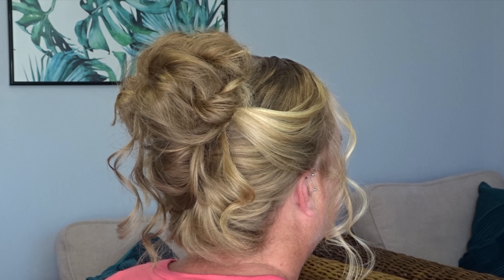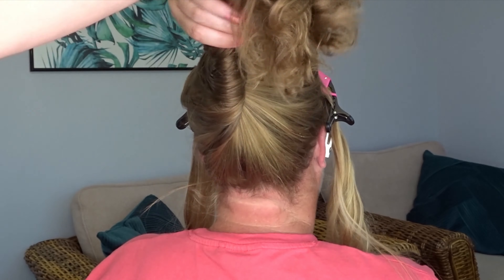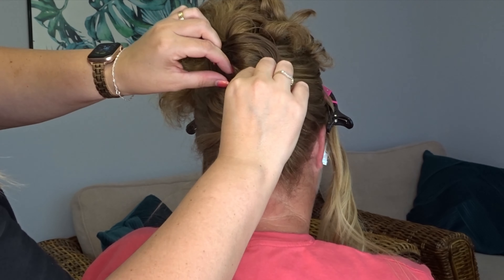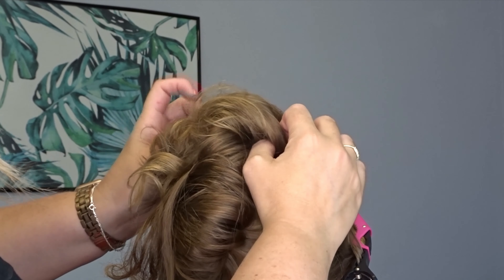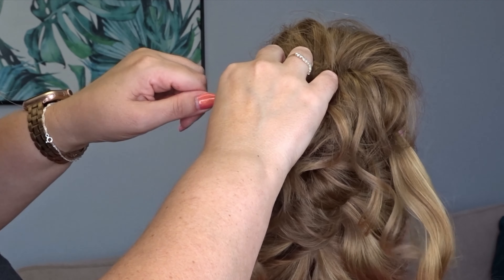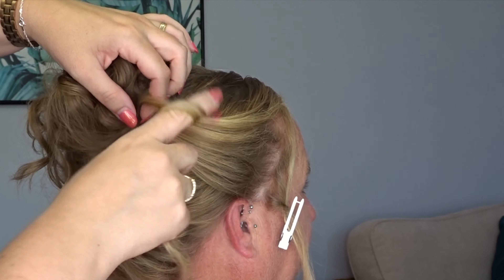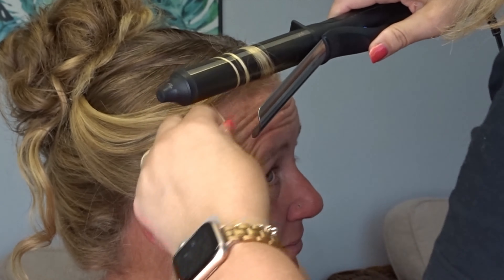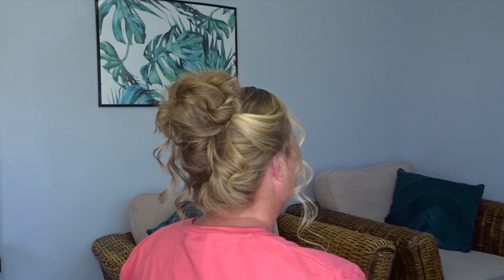High messy curly bun hairstyle - easy hair tutorial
High messy curly bun hairstyle - easy hair tutorial. Follow my step by step instructions to recreate this easy, high bun updo. A lovely, messy and curly high bun hairstyle with simple, clear instructions. Only takes a few minutes from start to finish, so perfect to do on yourself. Ideal for every day, or perfect for bridal or bridesmaids hairstyles